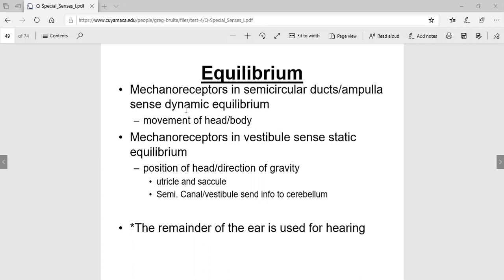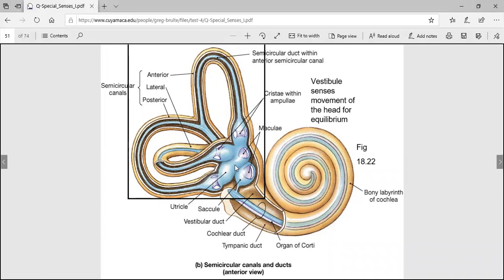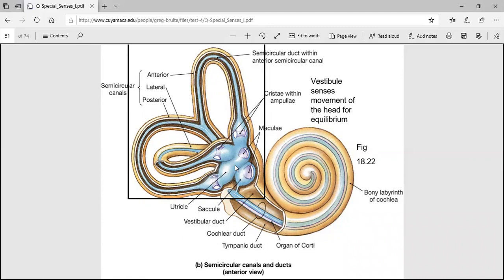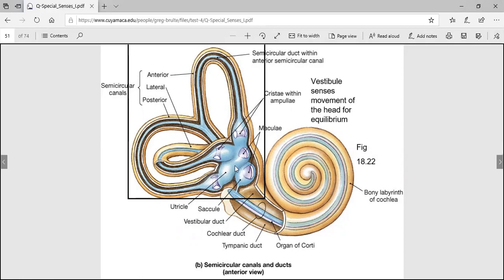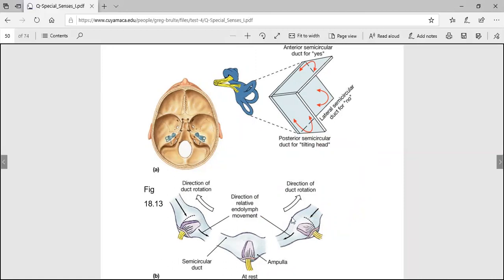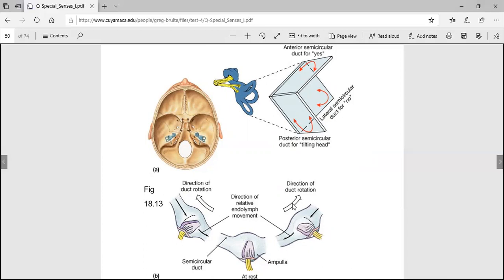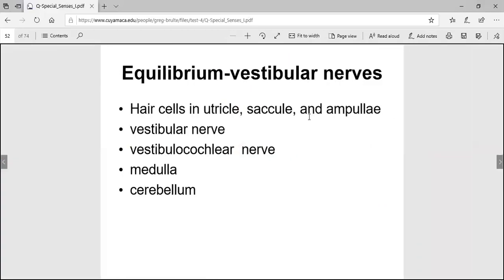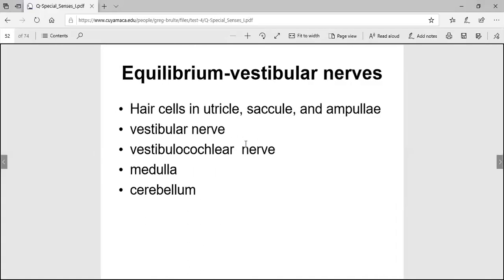Neuro Ear 2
Balance, Inner Ear